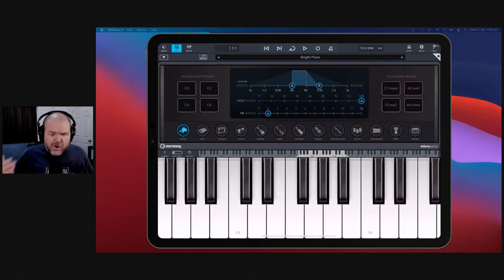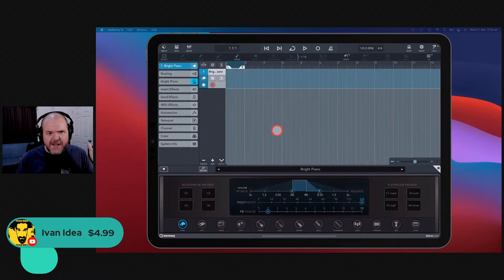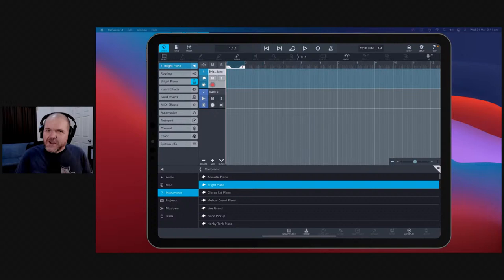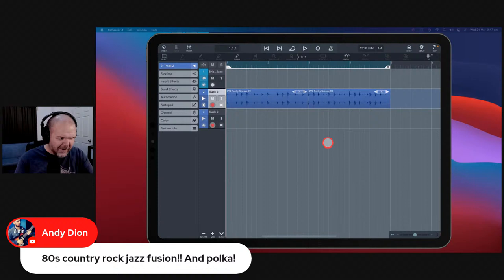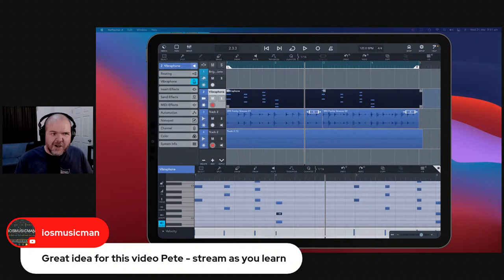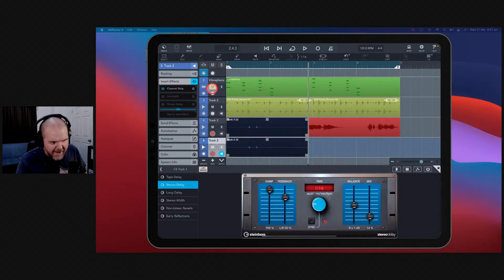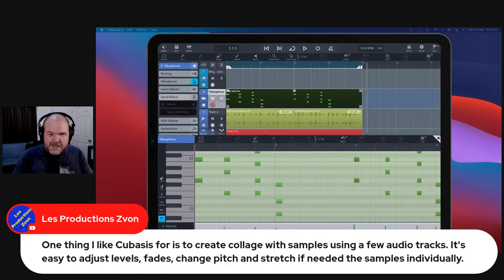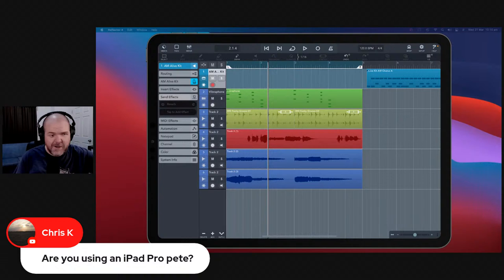Cubasis 3 Revisited | GarageBand iOS vs Cubasis iOS?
Join me LIVE as I revisit Cubasis 3 on iPad in preparation for a big month of using ONLY Cubasis 3 to write, record, mix, master and release a new song.